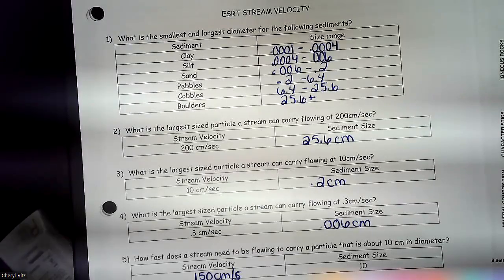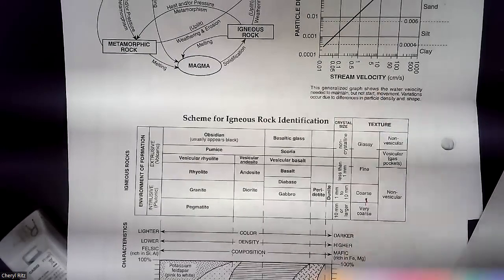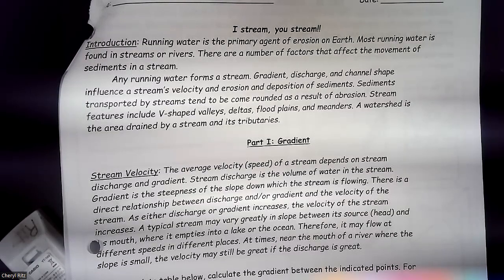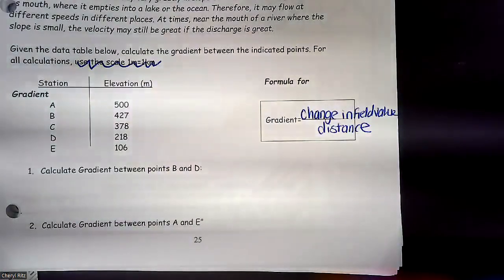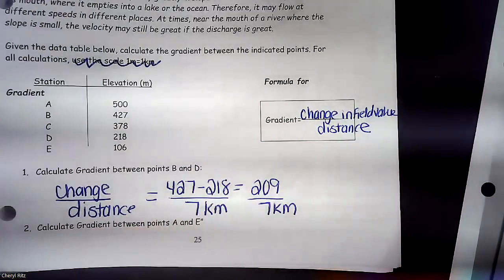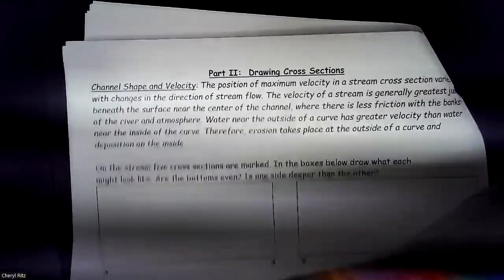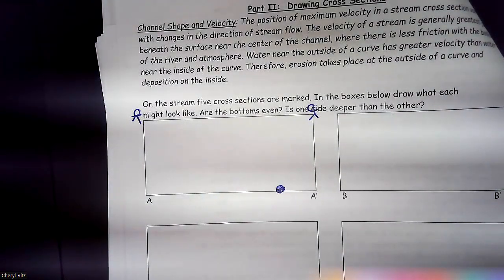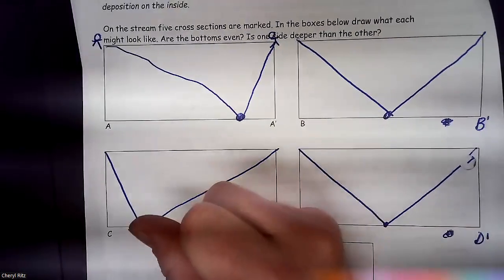Wednesday February 1st